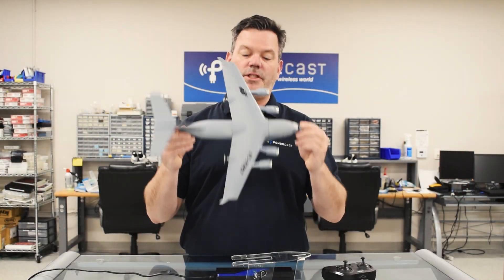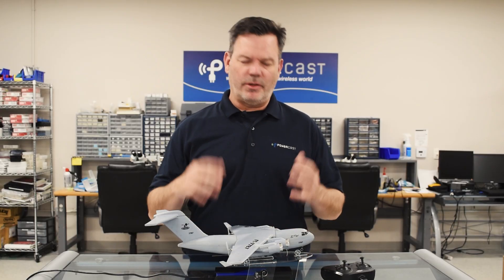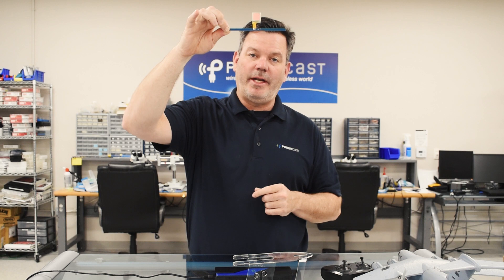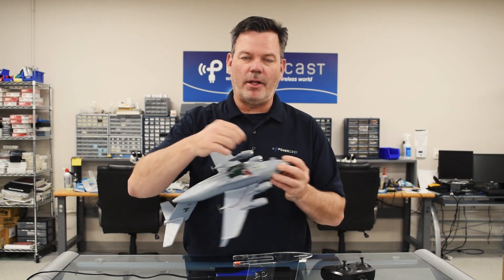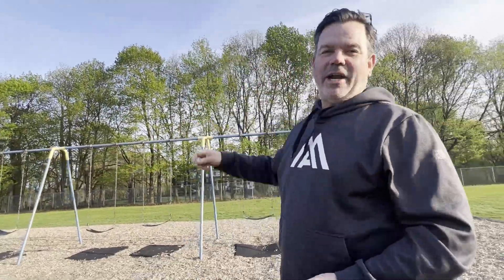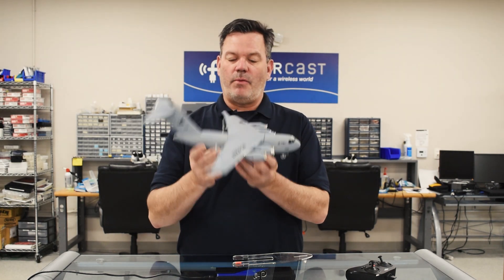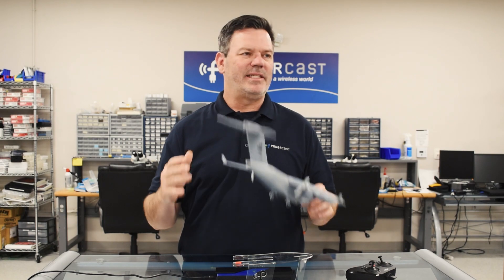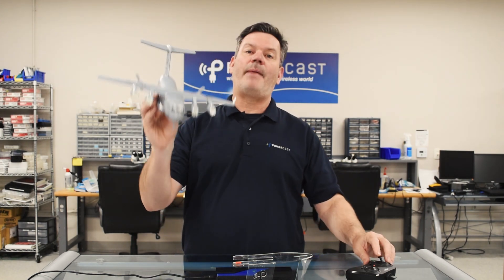Powered by Powercast - Episode 8 - Wirelessly Charged Remote Control Airplane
THE WORLD's FIRST WIRELESSLY CHARGED REMOTE CONTROLLED AIRPLANE
In honor of the new Top Gun movie, we decided to use our transmitters and converter chips to charge a remote control airplane.
You will learn the difference between Qi charging, and RF Wireless Charging.
We will show a few great examples of products that can benefit from wireless charging.